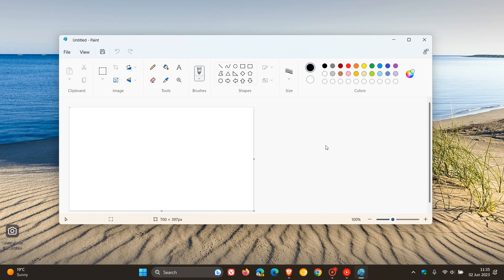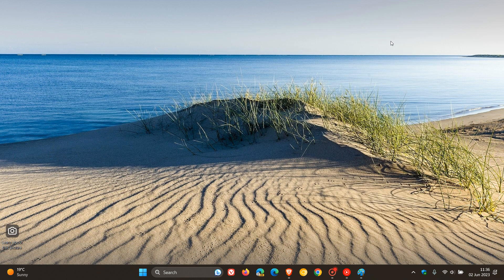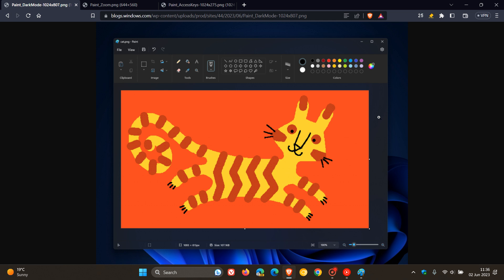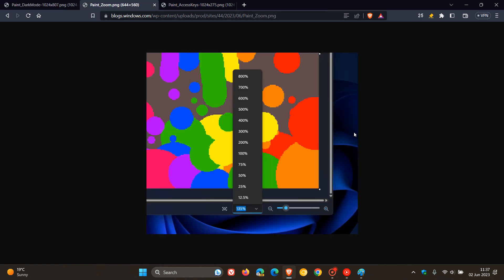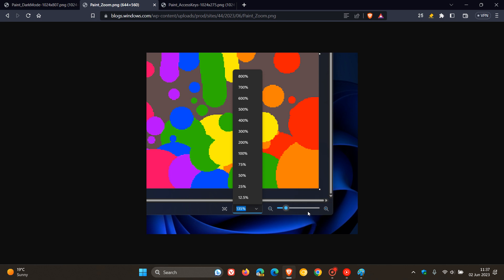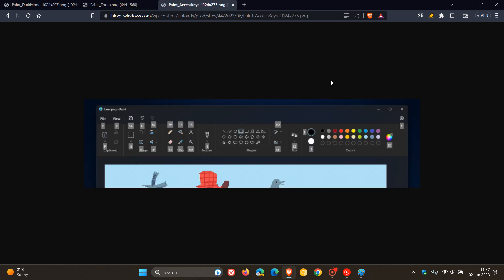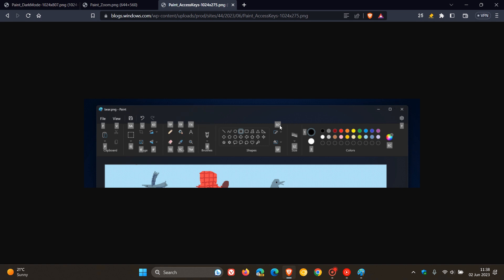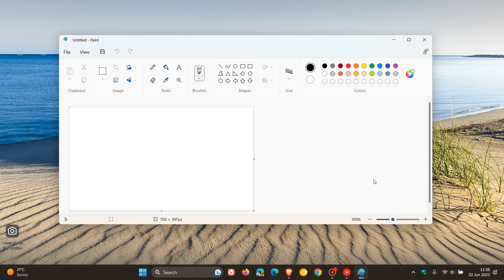Windows 11's Paint app is finally getting Dark Mode and Zoom improvements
Microsoft is rolling out an update to the Paint app for Windows 11 to Windows Insiders in the Canary and Dev Channels (version 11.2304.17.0), where they are introducing support for dark mode in Paint, improvements to the zoom controls, the “Image Properties” dialogs now match the style of Windows 11 and more.